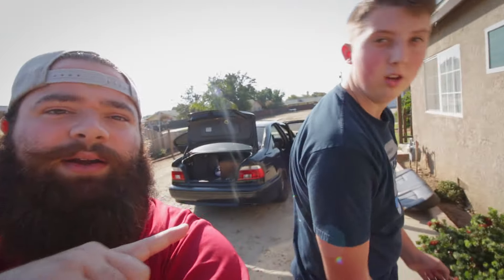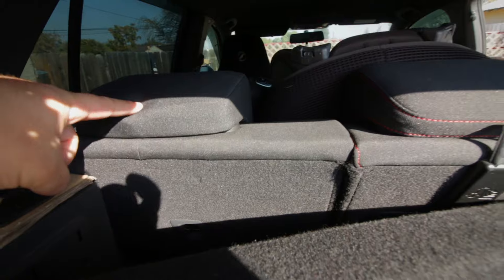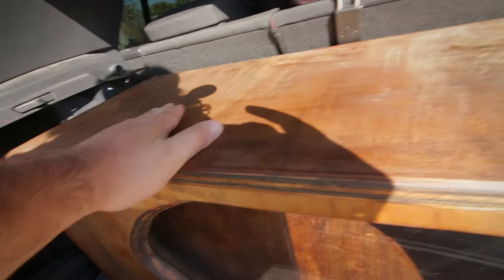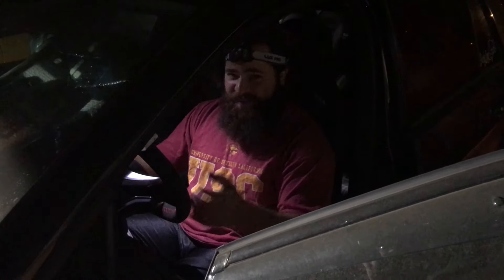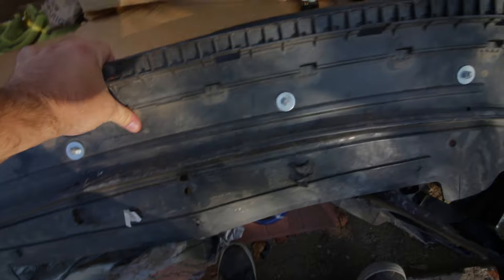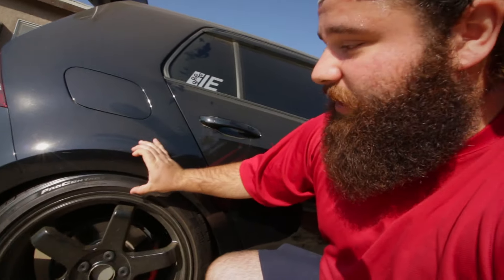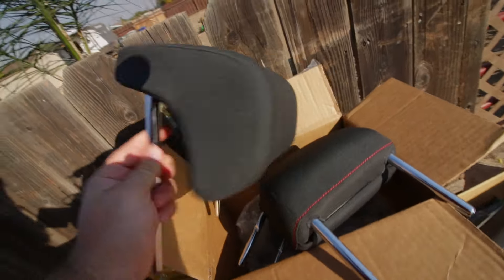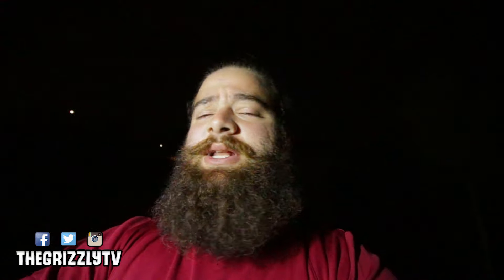MK7 GTI BACK SEAT HEADRESTS | WHY DOES EVERYTHING I LOVE BREAK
Today on Grizzly Gearhead we install some back seat (rear) headrests from a European model MK7 GTI as well as find out something else is broken. FML.

♫ Will & Tim - Song of Storms Remix
♫ Tusken X Philanthrope - Mr. Toast
♫ Sugiwa - Memories
♫ Saib - West Lake